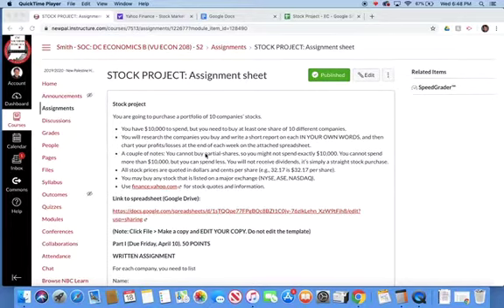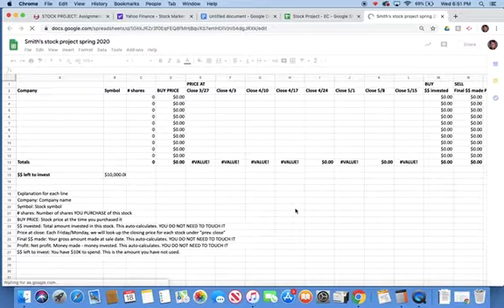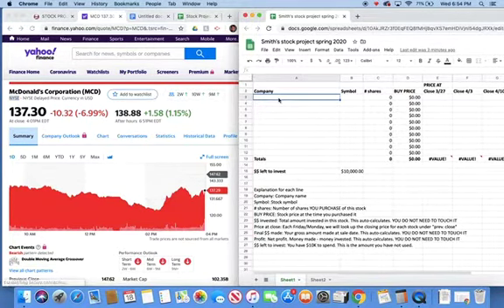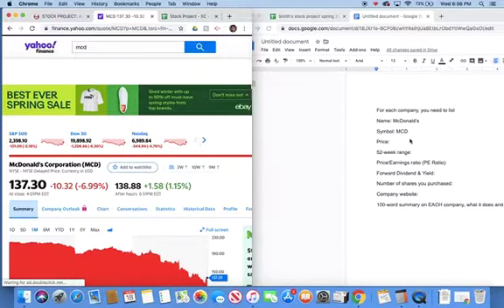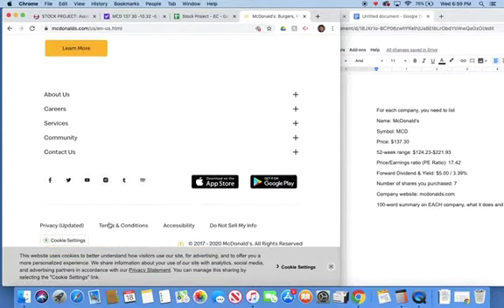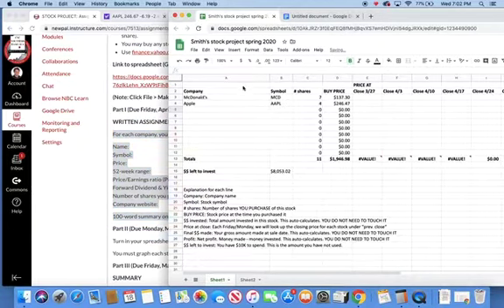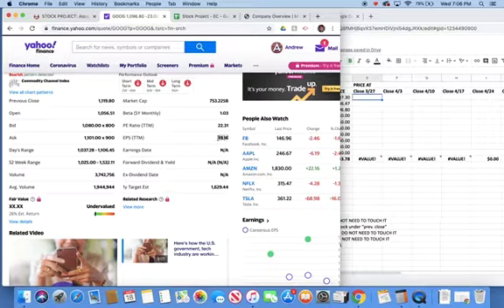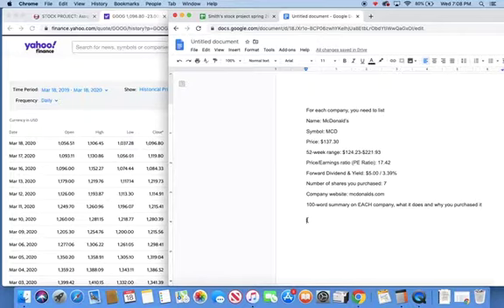StockProjectPrimer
A discussion of how to start and do the stock project.